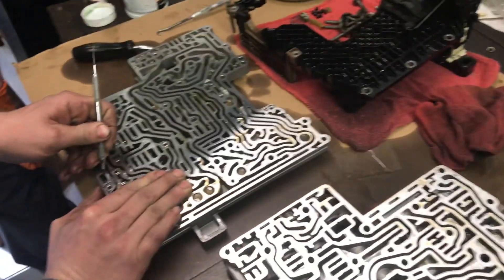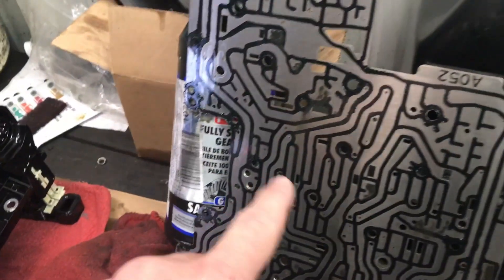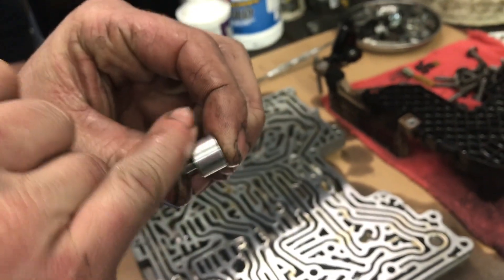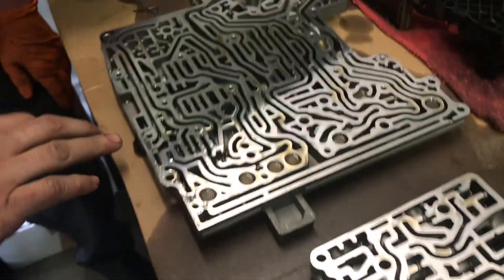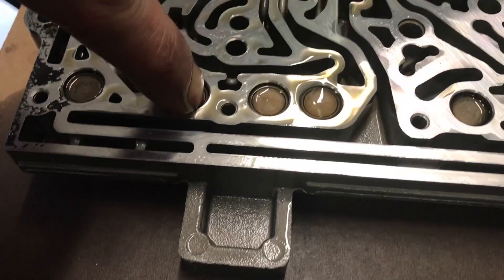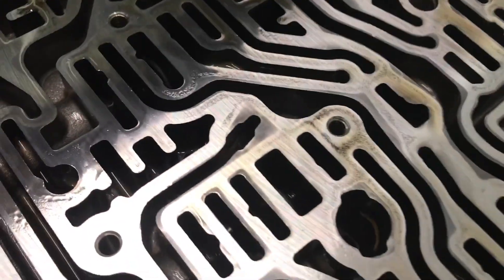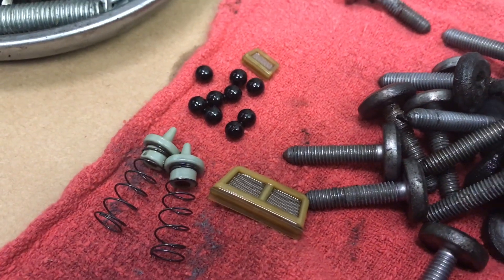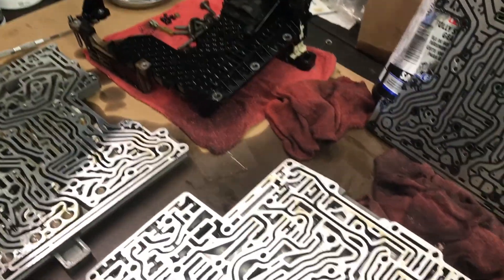Automatic Transmission Service and Repair ZF 6HP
Shift Quality Service for Automatic Transmissions - Preventive Transmission Maintenance Services